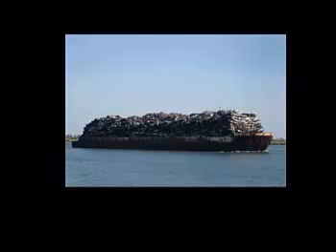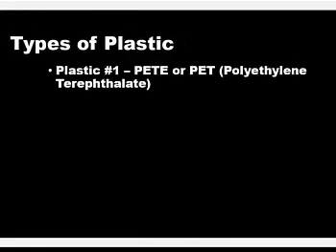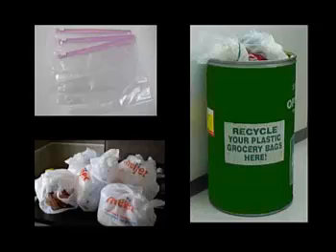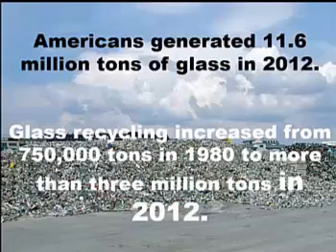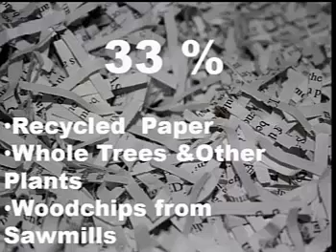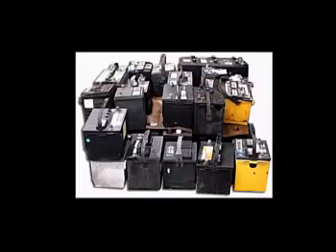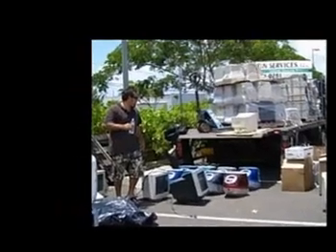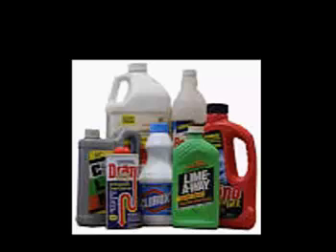Class Story Final